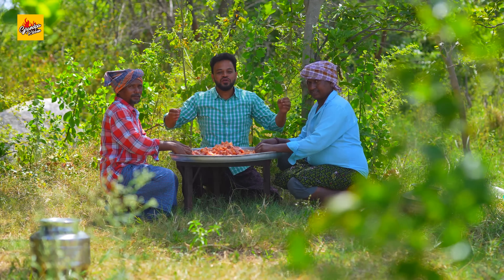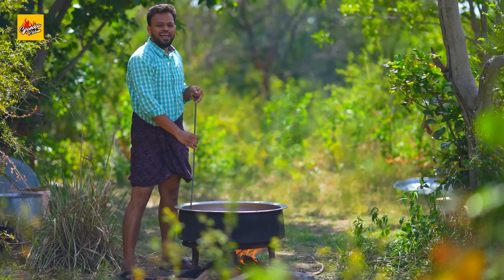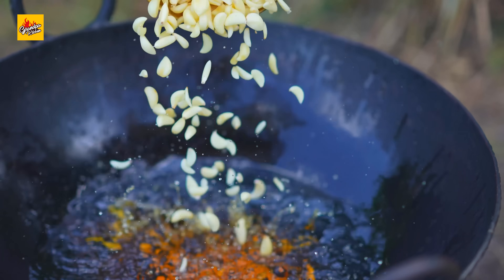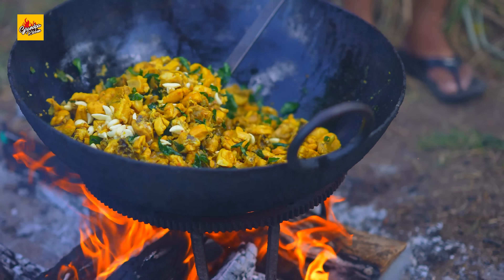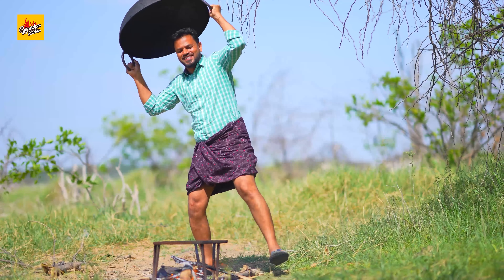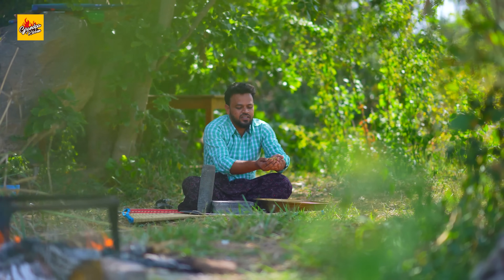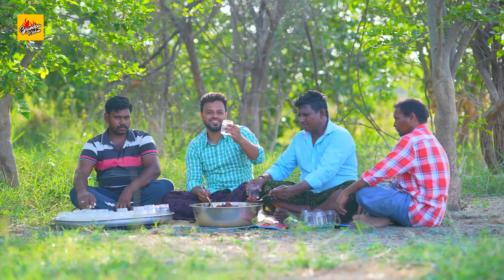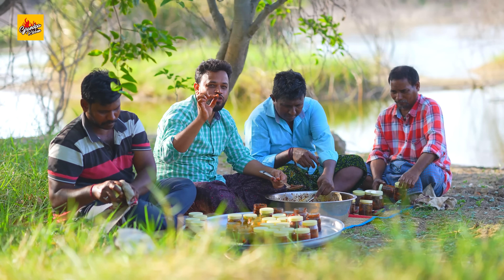Spicy Chicken Pickle Recipe | Homemade Chicken Pickle Recipe Cooking in Village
SPICY CHICKEN PICKLE | Juicy Chicken Pickle Recipe Cooking in Village